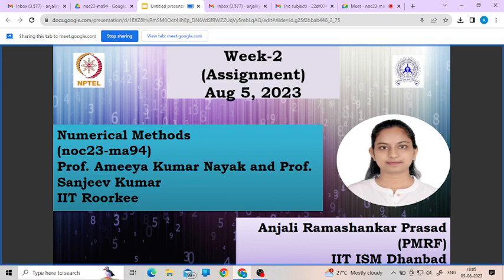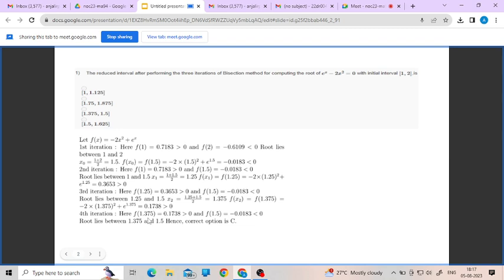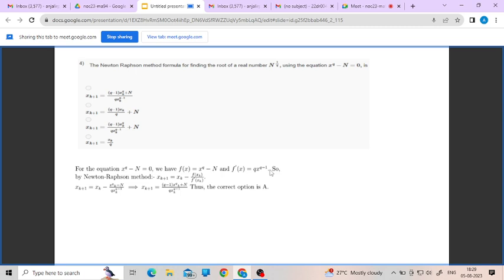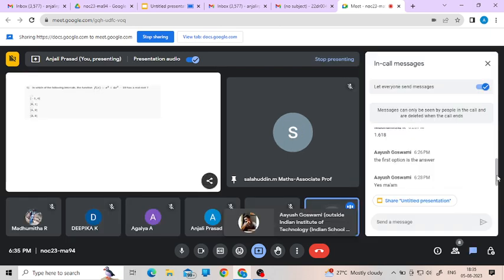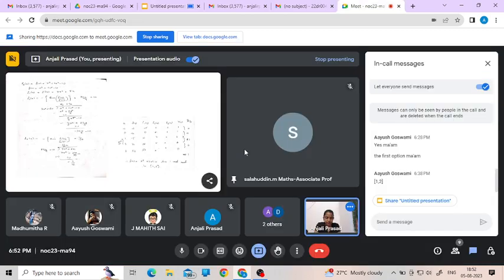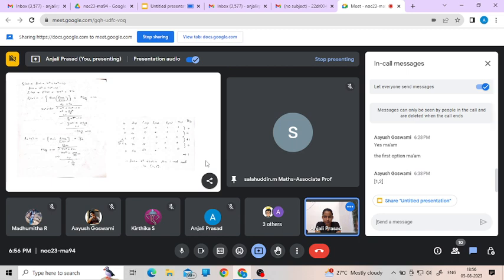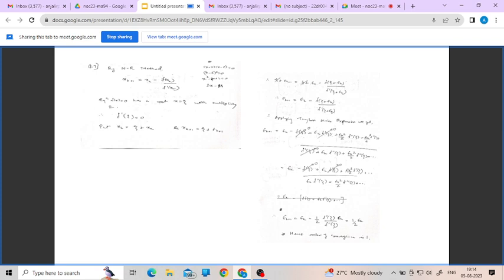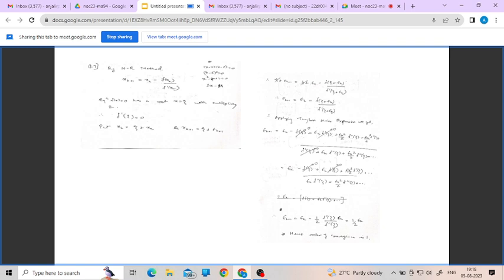noc23-ma94 week 2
Nptel Numerical Methods discussion session